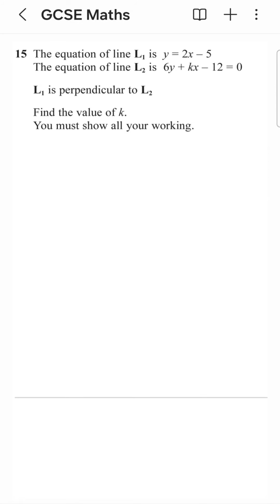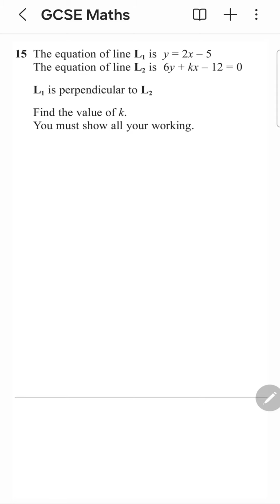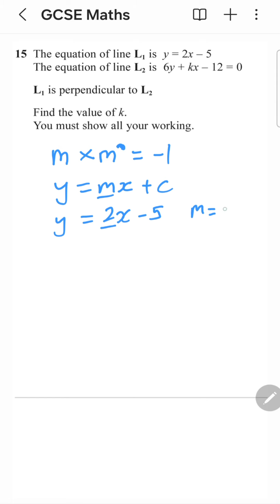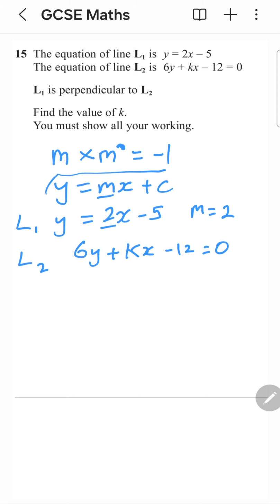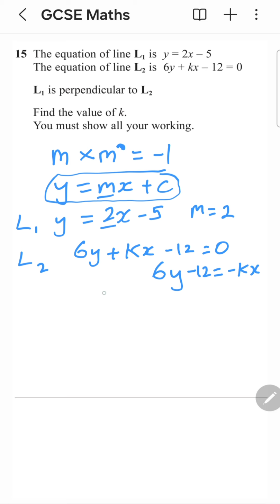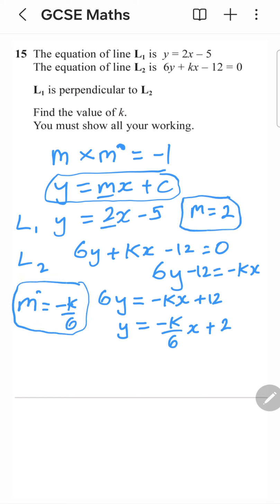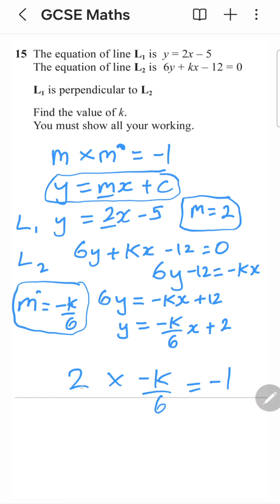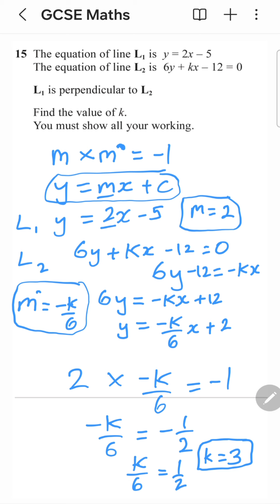Gradients of Perpendicular Lines - GCSE Maths Higher Exam Question Edexcel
GCSE Maths Edexcel Higher exam question on gradients of perpendicular lines. Video by Aston Tuition, Birmingham.